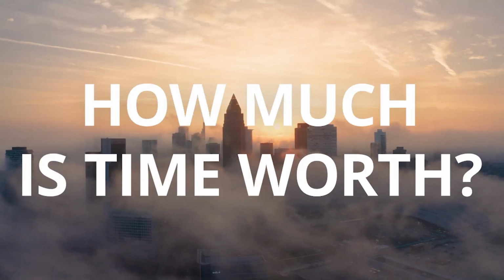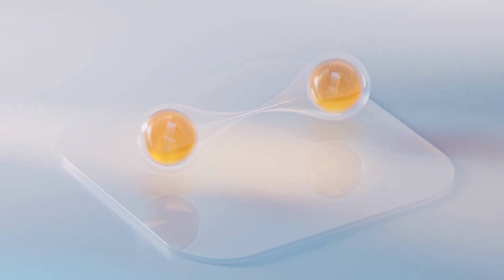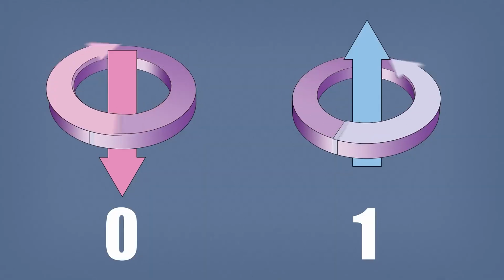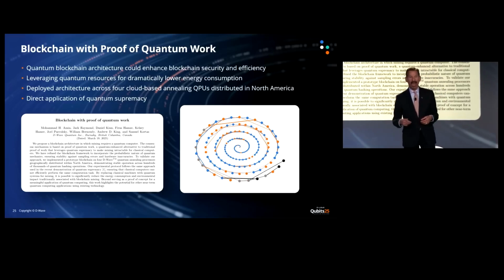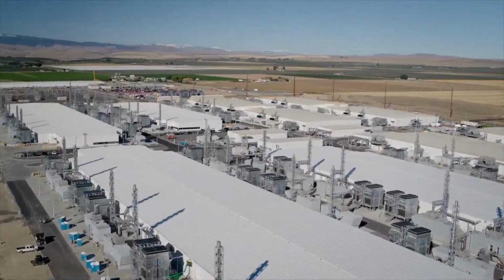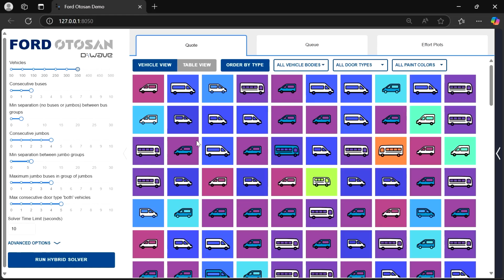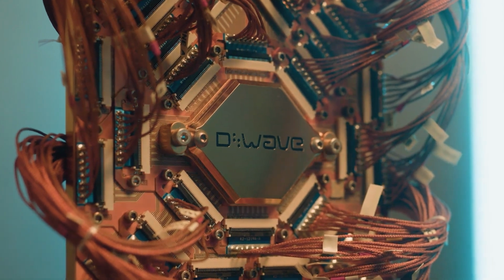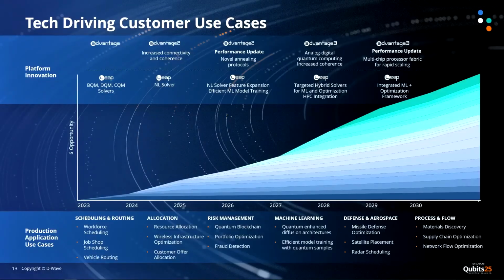Quantum Supremacy Achieved... This is HUGE!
This video is about  D Wave's new quantum computing breakthrough, this new quantum computer which uses quantum annealing technique has implication in AI training an inference, logistics, supply chains, operations, material discovery and more.
Quantum AI could prove revolutionary with algorithms that utilize the immense computing power of Quantum computers while requiring minimal energy.